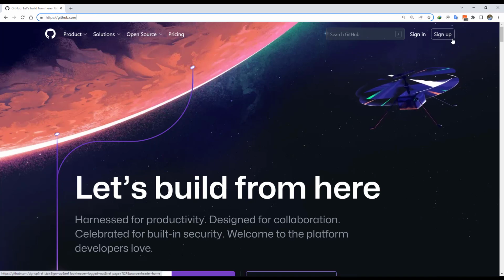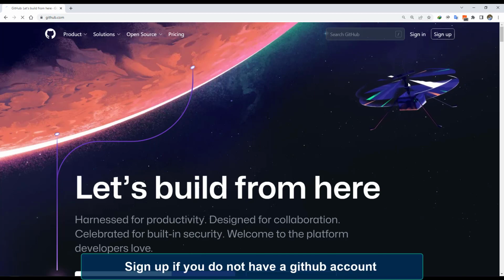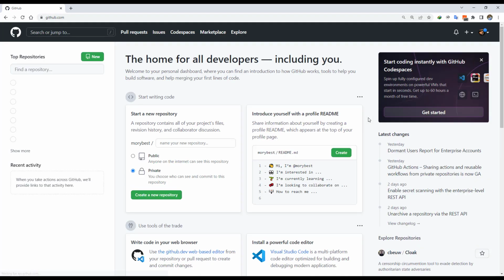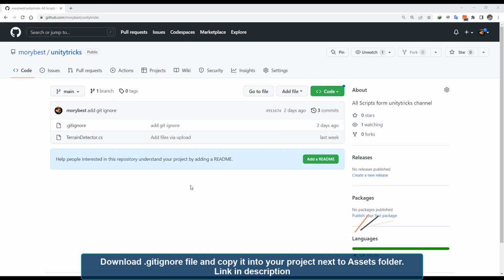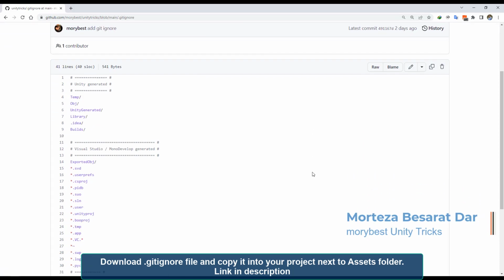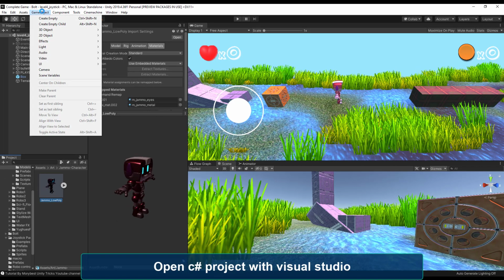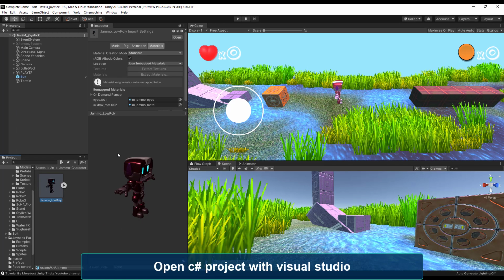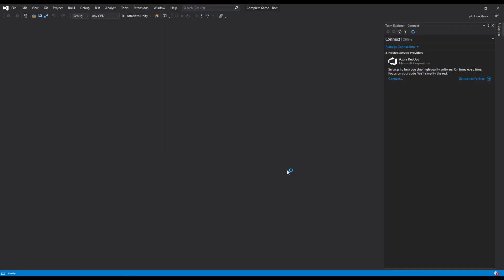How to backup unity project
In this video we’ll learn how to back up from unity project using visual studio in 3 minutes!! Is that possible ? Let's see together.🤖

Hello and welcome. I'm Morybest. In this tutorial At first we need to sign in to github.com if you don't have an account on GitHub sign up first.
Of course you can use any type of git website for this reason.

Now we need to copy this config file to your project. You can get it from the description.

Open visual studio , go to to Create Git window  and we just need to take a name and description for the project and push it to GitHub. let’s finish it.

After the first push , if you have any changes , it's easy to update your backup by following this procedure.

-- Chapters --
00:09 - login to GitHub
00:27 - download and copy config file
00:56 - Choose name for repository to create git files
01:45 - push git to GitHub
02:35 - Upload updates and changes to GitHub

Author :Morteza Besarat Dar .unity Programmer and developer and mentor.😎

how to working with github,how to upload files to github, how to upload unity project to GitHub,how to backup online unity project, how to backup on cloud , backup for free online , backup solution for free. backup simple solution, backup by visual studio , working with GitHub by visual studio.